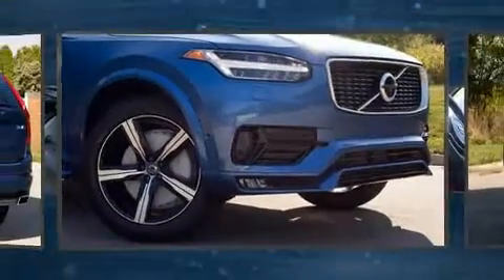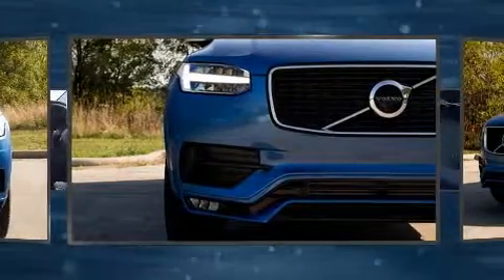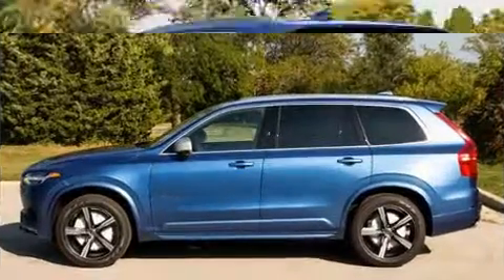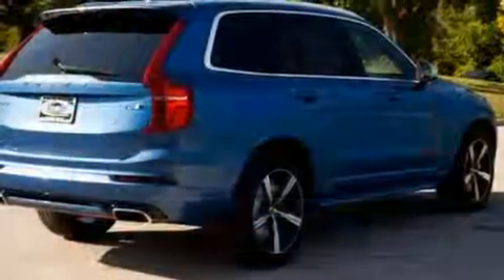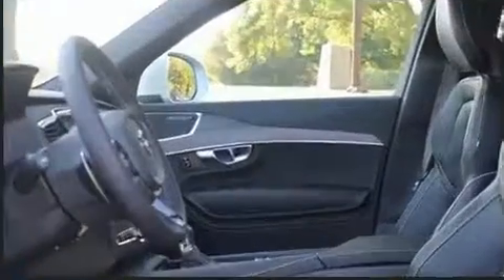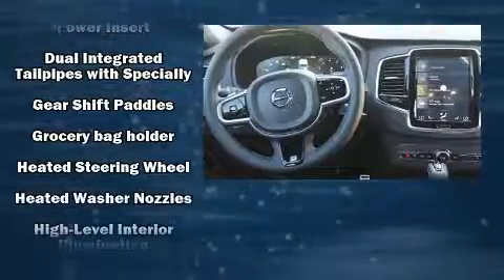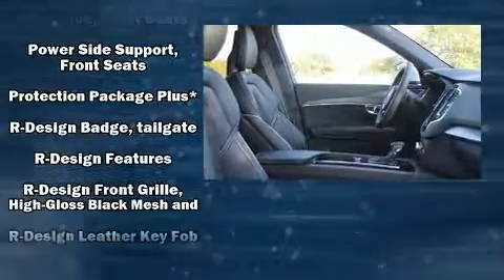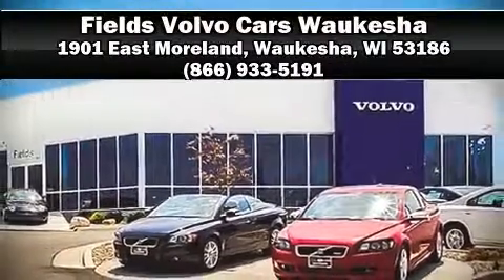2018 Volvo XC90 T6 AWD R-Design in Waukesha, WI 53186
Sensibility and practicality define the 2018 Volvo XC90. Under the hood you'll find a 4 cylinder engine with more than 200 horsepower, and for added security, dynamic Stability Control supplements the drivetrain. A turbocharger further enhances performance, while also preserving fuel economy. Volvo prioritized handling and performance with features such as: a blind spot monitoring system, automatic dimming door mirrors, a headlight cleaning system, telescoping steering wheel, a power rear cargo door, lane departure warning, and power seats. For drivers who enjoy the natural environment, a power moon roof allows an infusion of fresh air. Volvo ensures the safety and security of its passengers with equipment such as: dual front impact airbags with occupant sensing airbag, head curtain airbags, traction control, brake assist, anti-whiplash front head restraints, a panic alarm, an emergency communication system, and 4 wheel disc brakes with ABS. You'll never lose visibility with rain sensing wipers, which activate automatically when the drops start to fall. We pride ourselves in consistently exceeding our customer's expectations. Stop by our dealership or give us a call for more information.